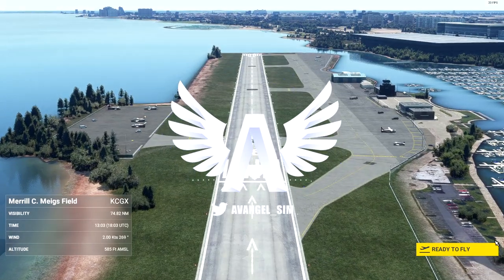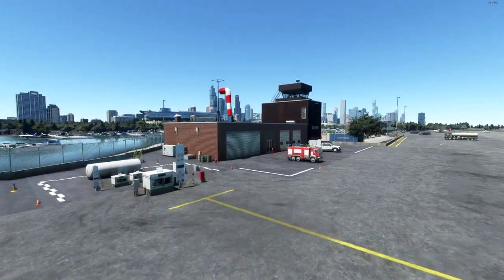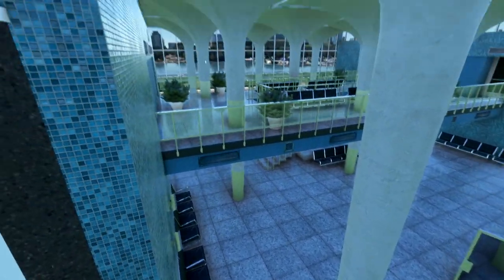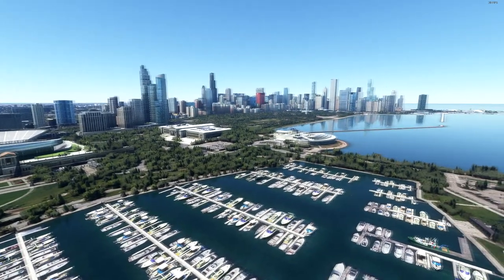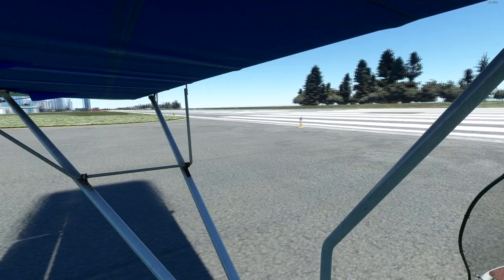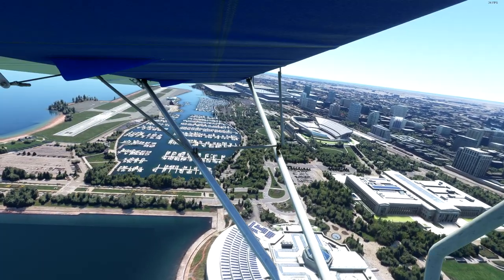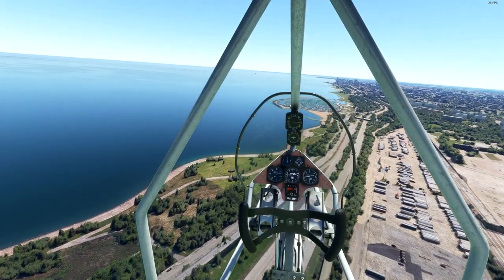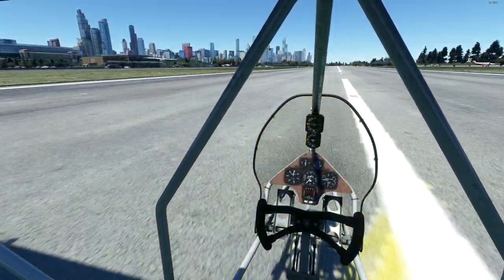Meigs Field Returns! - Z Design Studios KCGX - MSFS 2020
Z Design Studios brings the legendary Merril C Meigs Field back to life on the coast of Lake Michigan! A beautiful recreation at a great price for fans of the long-lost airfield.